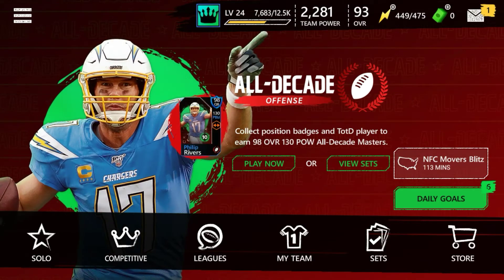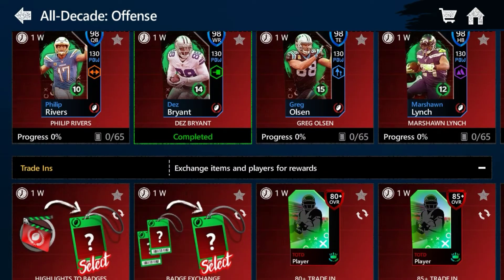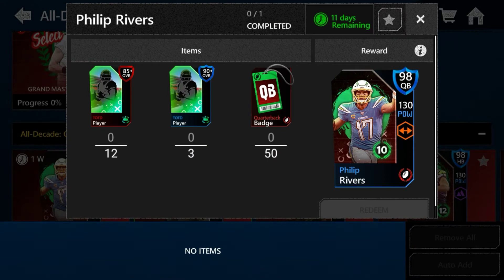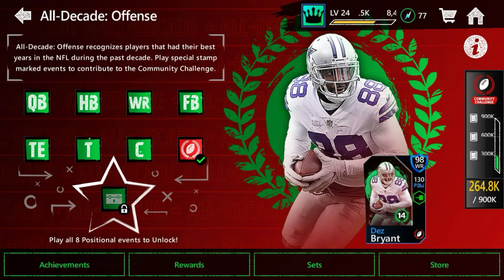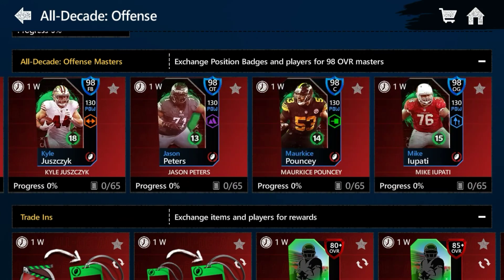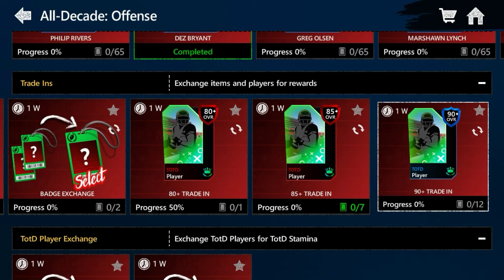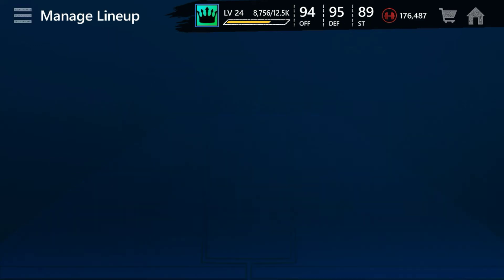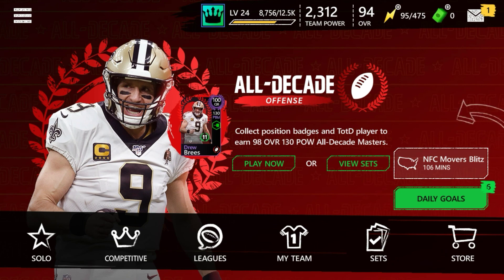Tips & Tricks for TOTD Offense... How to get GM Drew Brees